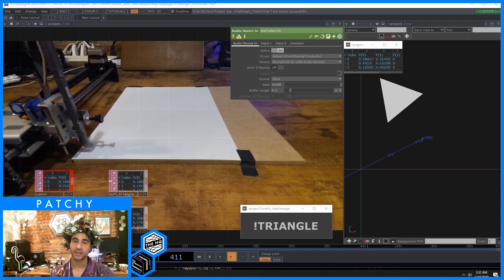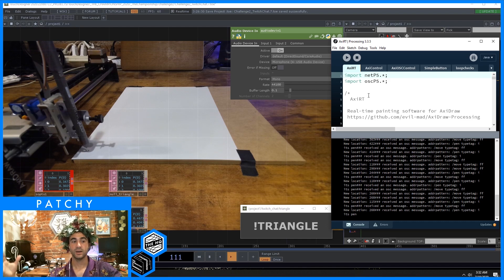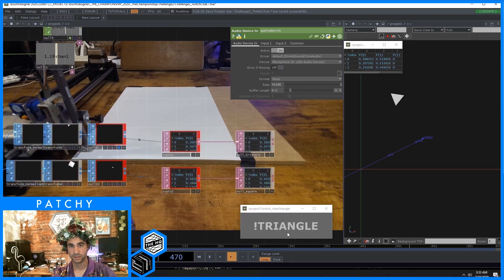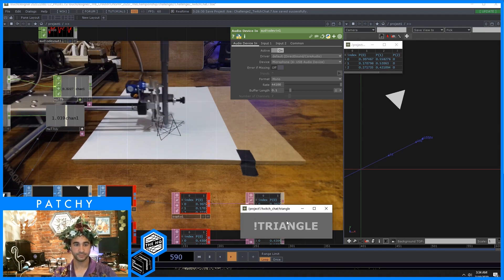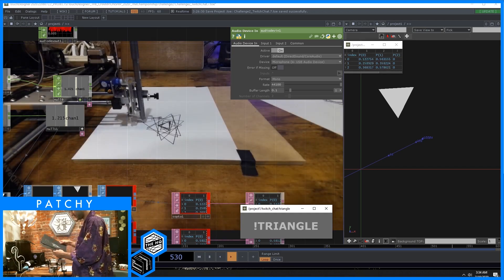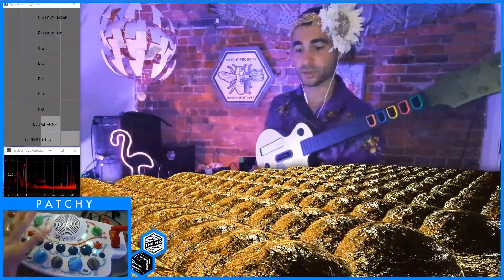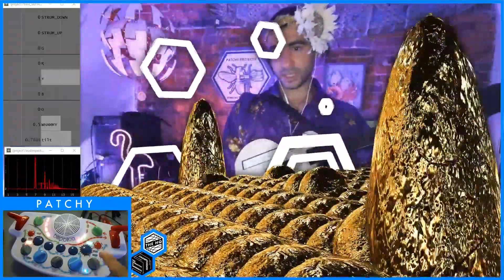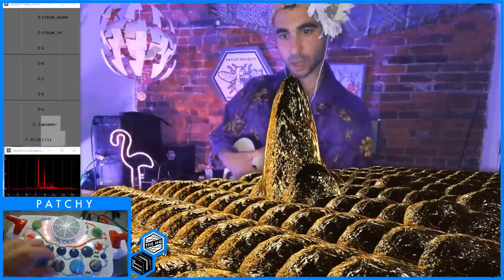Patchy (Christopher Hall) - Guitar Hero, Synth, OSC, AxiDraw - Championship TouchDesigner Project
This project was created as part of The Interactive & Immersive Championship

Challenge 1: For the interactive challenge, I used a Guitar Hero controller & a 'Blip Blox' toy synthesizer. I received data from the Guitar Hero controller over OSC into TouchDesigner, and used the guitar to control a 3D scene, and used it as a MIDI Out device to trigger sounds on the synth. I then routed the sounds from the synth into TouchDesigner to make the 3D scene audio reactive. In the end the game was an Abstract Alien Guitar Hero

Challenge 2: For the integration challenge, I thought it would be fun to do 'real time rendering' on a piece of paper. Commands from the Twitch chat would trigger an AxiDraw pen plotter to draw various shapes. I started with the official Real Time AxiDraw Control example in Processing and integrated OSC communication. In TouchDesigner I would rotate and scale SOPs, and when a Twitch command was received I would send that SOP's vertex locations to the AxiDraw, allowing the audience to collaborate on a live generative paper and ink artwork.